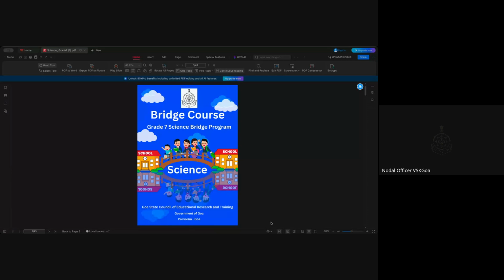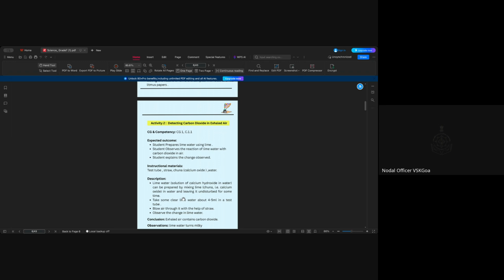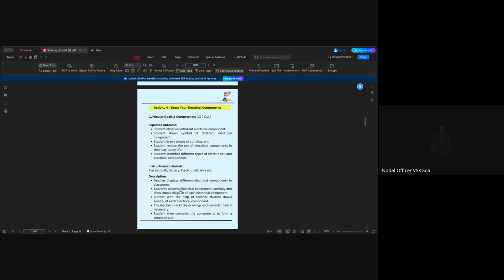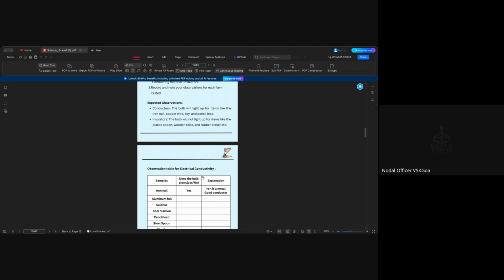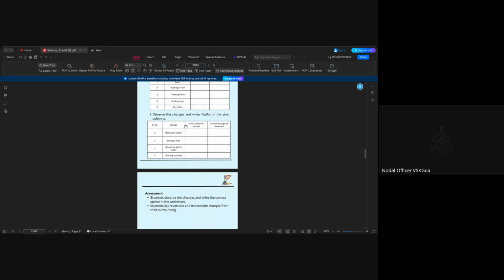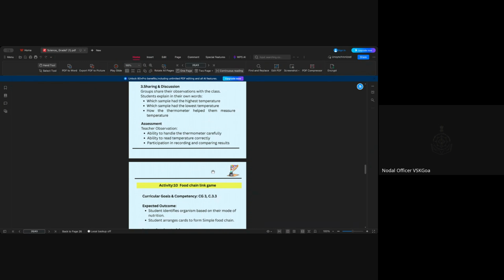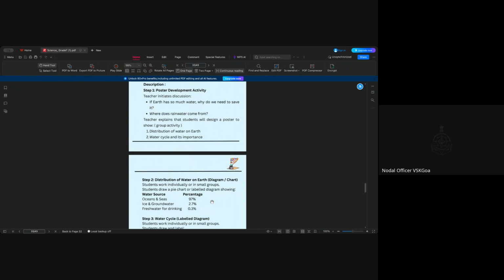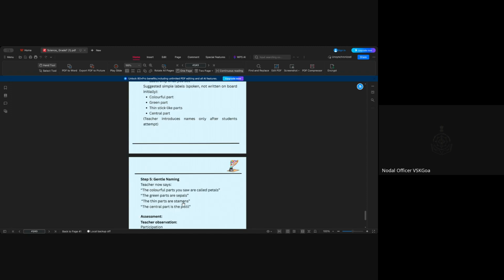Online Training on Bridge Course for Teachers Grade 5, 7 and 8. 23rd Mar 2026 slot 4pm to 5pm